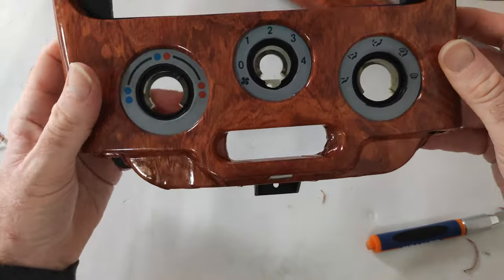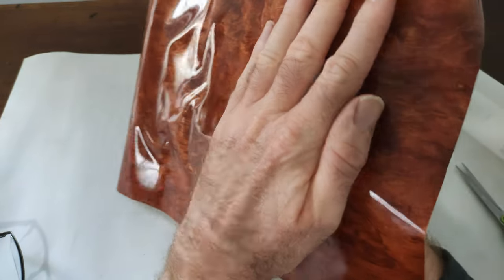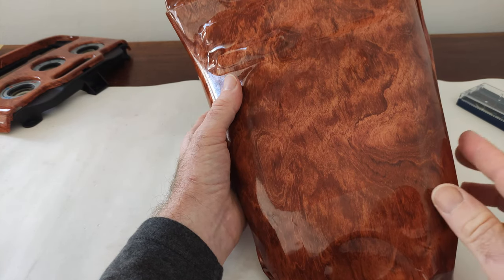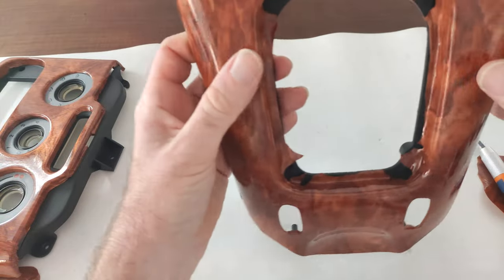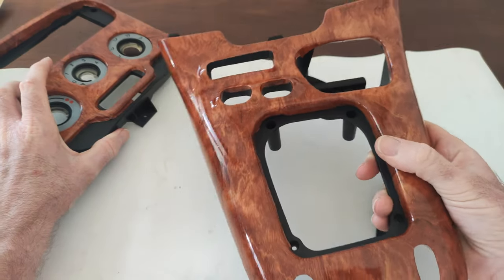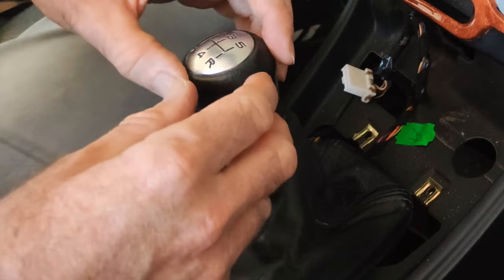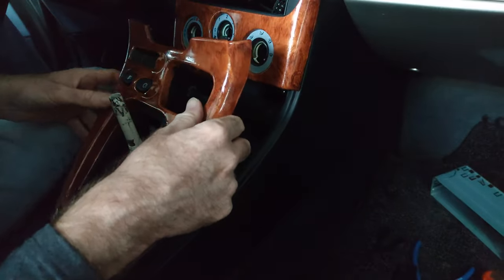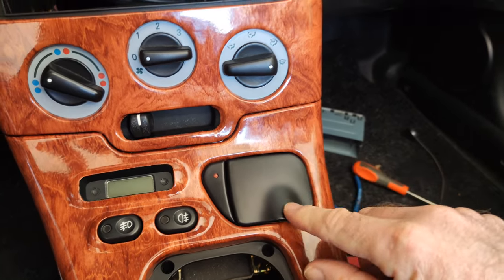3M vinyl wrap for interior Pt2 | Fiat Barchetta | 3M wood vinyl wrap | Cheap car mods for interior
Looking for cheap car mods? Amazing results! It’s Part 2 of the car interior modification. Watch now to see how it turns out. The Fiat Barchetta's black centre console is transformed with 3M vinyl wrap.

My first vinyl car wrap at home is done!

The finishing touch will be a new Nardi steering wheel which will be coming up very soon probably in the next episode.

**Link for the 3M DI-NOC vinyl wrap

It's Free and will help the channel grow!

Song: LiQWYD & Luke Bergs - Tropical Fever